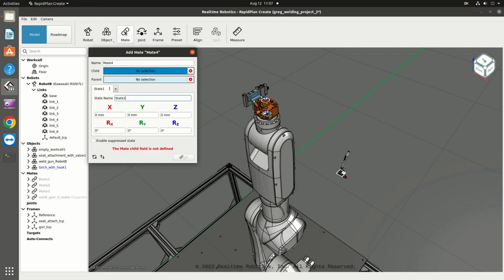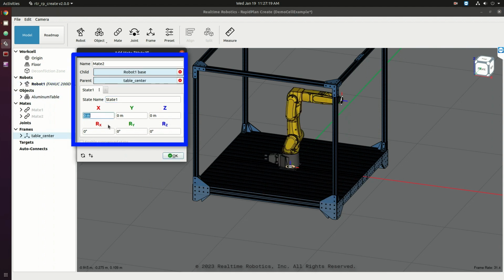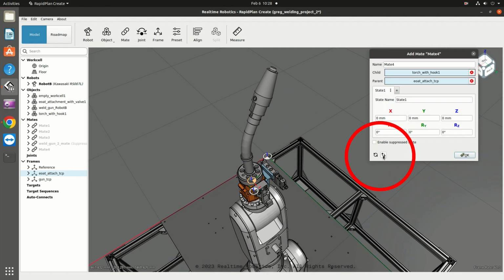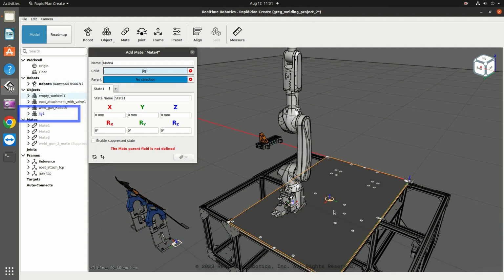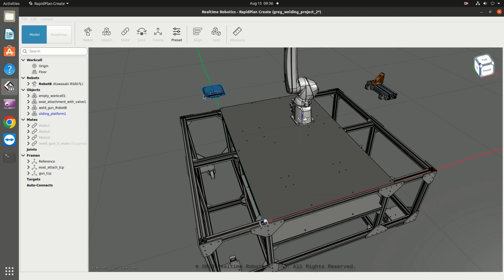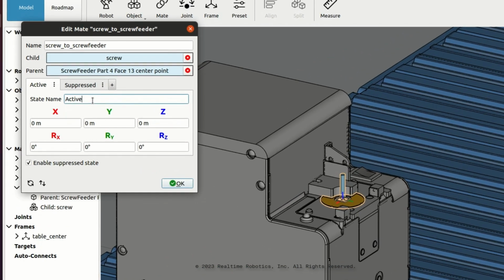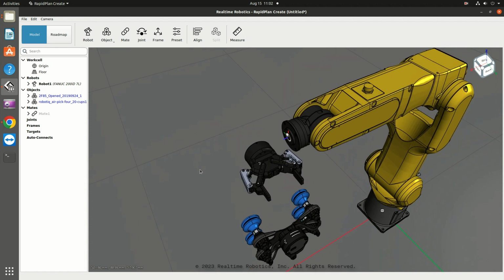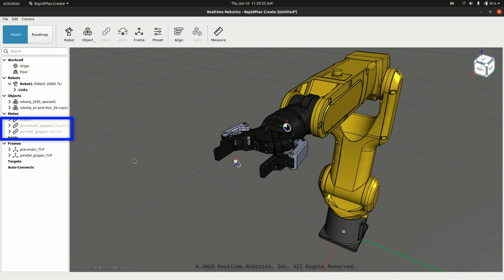Understanding Mates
RapidPlan uses "mates" to define the position of all objects and robots within a workcell. The goal when modeling a workcell is to have all the components mated. This video will share concepts to help you properly determine how to mate your components.